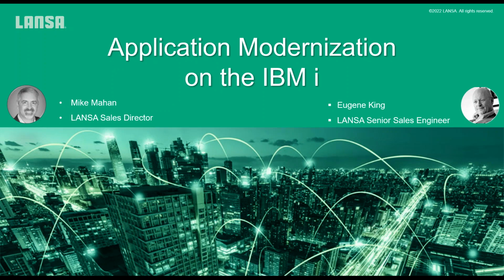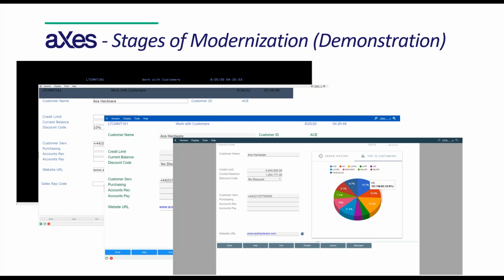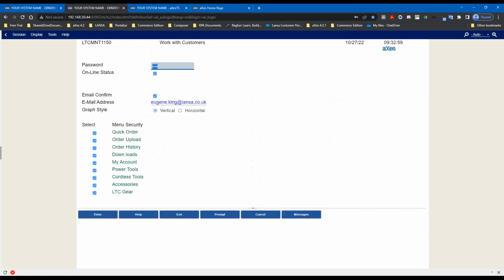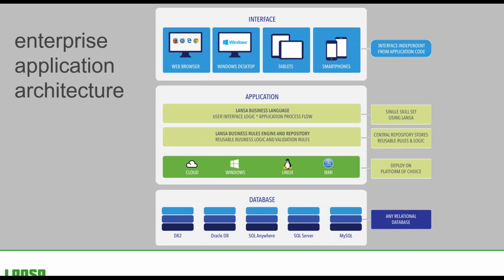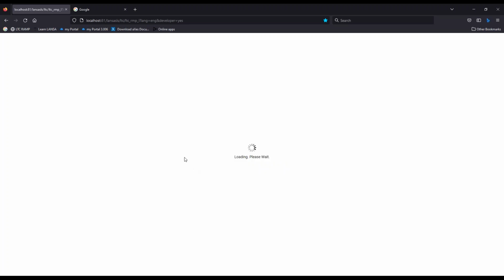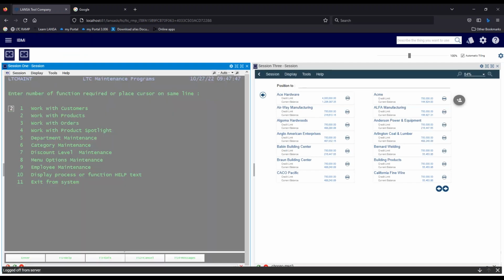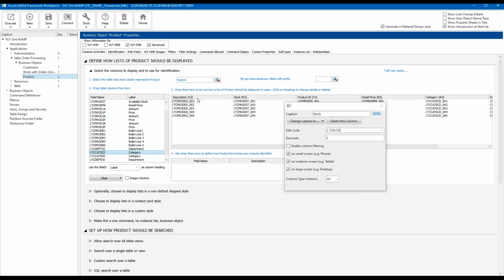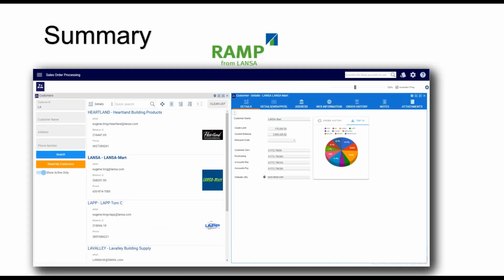Choosing your IBM i / AS400 modernization path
Is your IT and/or development team facing high demands to upgrade technologies in support of organization-wide digitalization? Are you concerned about maintaining your IBM i / AS400 applications amidst the evolving talent market and technical standards?

If you answered yes in one or two, watch this webinar to learn about how you can respond and future-proof your IBM i / AS400 applications within very reasonable means.

LANSA’s modernization experts, Eugene and Mike, shared with you various transformation options with IBM i / AS400 including fast and easy ways you can deploy new/improved applications across platforms.